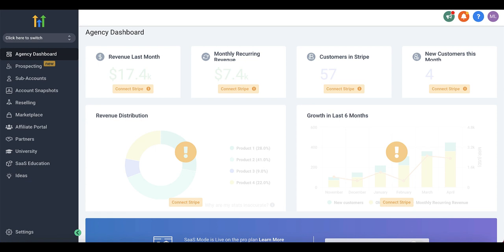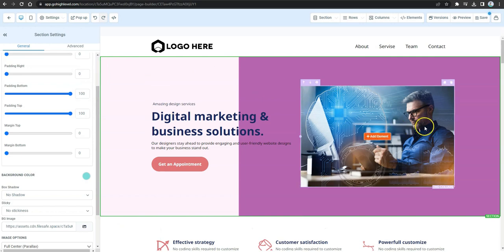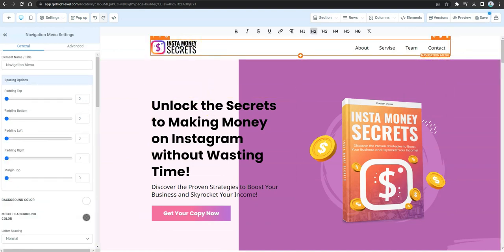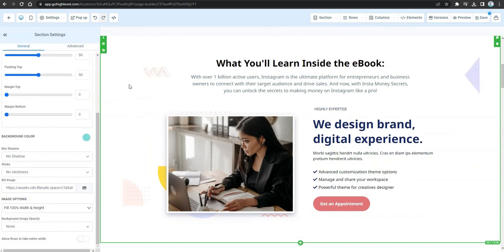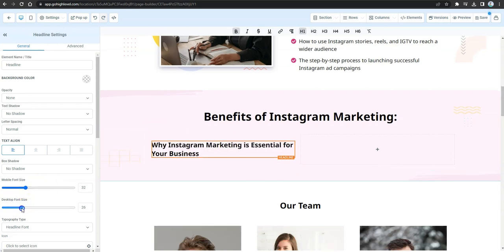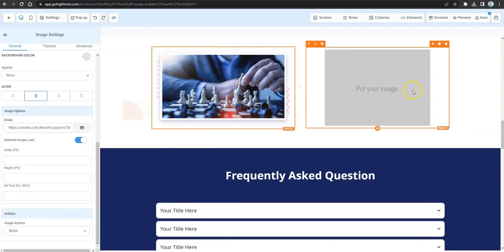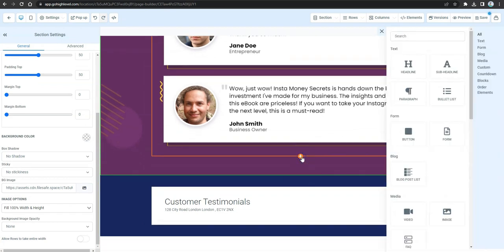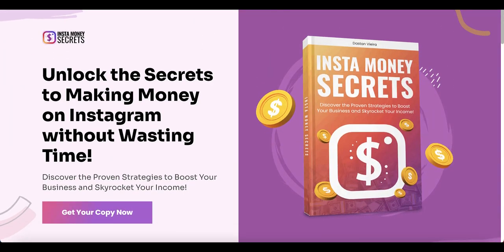Create Sexy Landing Pages with ClickDesigns and GoHighLevel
Are you using GoHighLevel?

The video demonstrates how to use ClickDesigns to create stunning landing pages for your business using the site builder, GoHighLevel.

With ClickDesigns, you can easily add various elements such as images, text, and buttons to your landing pages, making them visually appealing and engaging.

The process is effortless, and you don't need any design experience to create professional-looking pages.

One of the best things about using ClickDesigns with GoHighLevel is that you can recreate ClickFunnels landing pages with the same elements and templates, giving you more flexibility and control over your marketing campaigns.

By using ClickDesigns and GoHighLevel together, you can take your landing pages to the next level and boost your online presence significantly.

Video Chapters:

(00:00) Start

(00:01) Learn How to Create Stunning Sales Pages on Go High Level Using ClickDesigns Elements and Graphics!

(03:49) Revamp Your Sales Page with These Easy Design Hacks - Make Your Headlines Pop and Increase Conversions Today!

(06:57) Transform Your Content Design with Customizable Bullets and Icons: A Step-by-Step Guide

(10:13) Transform Your Website with These Easy Design Tips: Learn How to Create Stunning Team and Testimonial Sections!

(12:57) Revamp Your Website in Minutes: Learn How to Easily Design a High-Converting Sales Page with ClickDesigns!